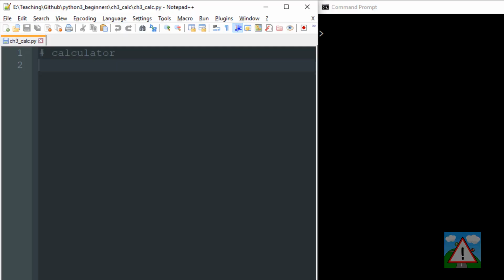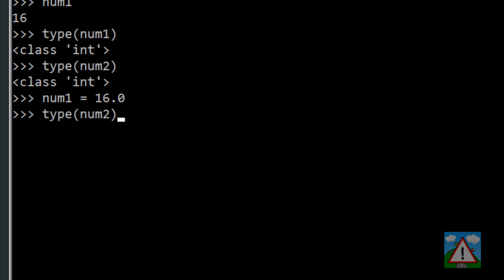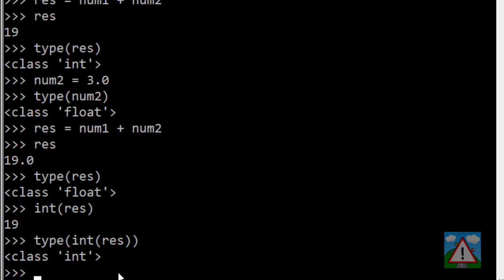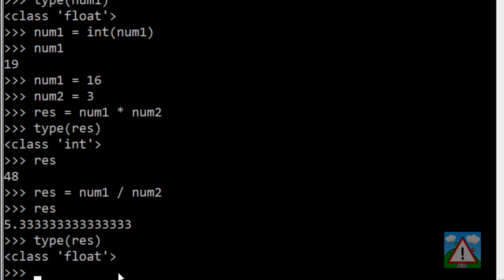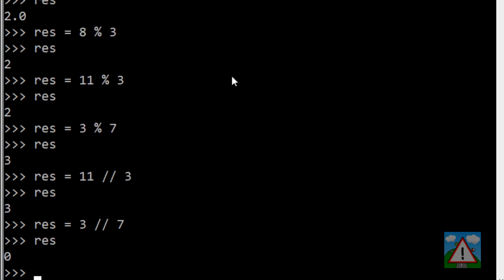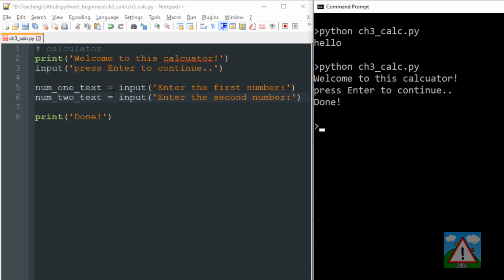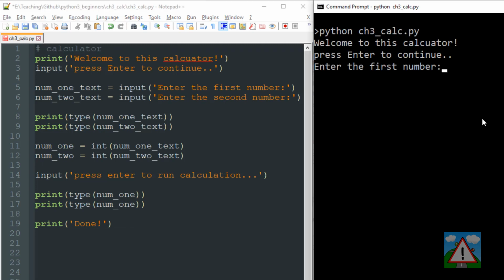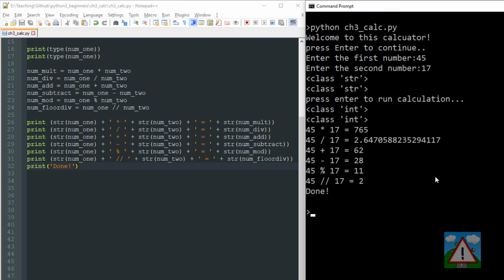Beginning Python 3 By Doing #3 - Numbers, Sum, Modulo, Floor Quotient and a Calculator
Series to get beginners started with Python 3 programming.